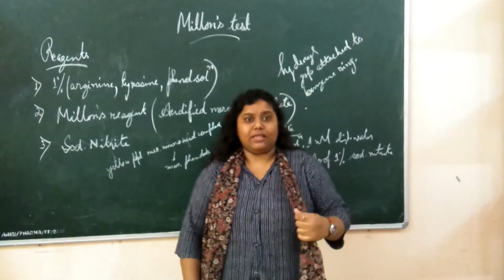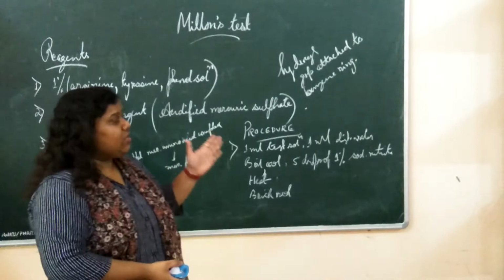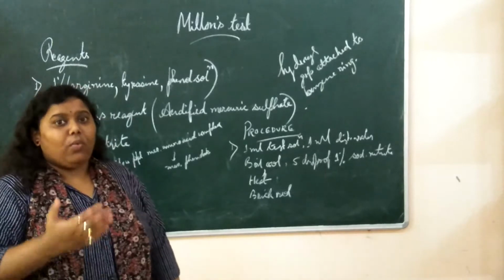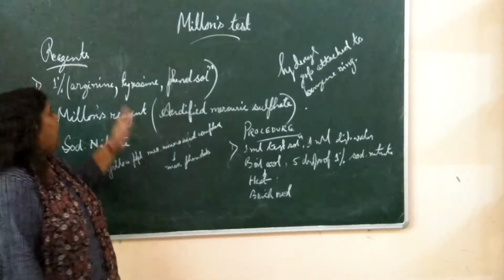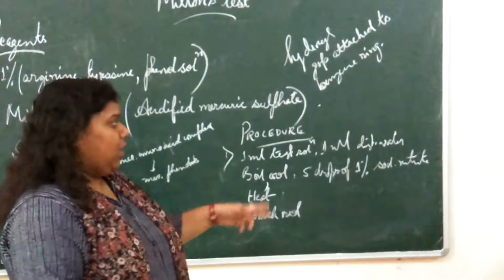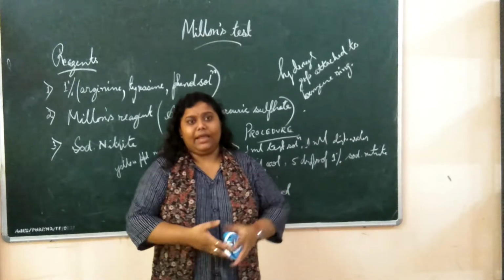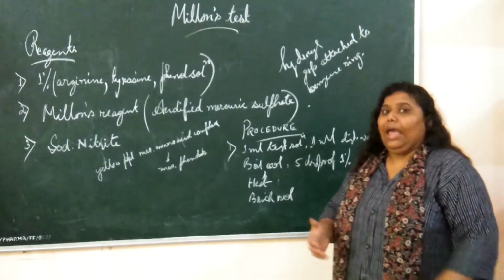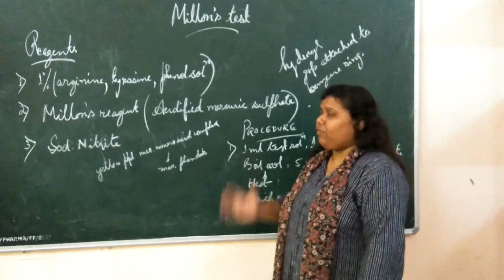Part II Millon's Test